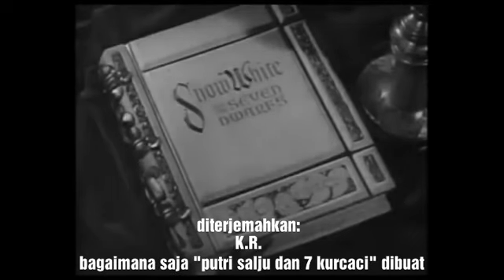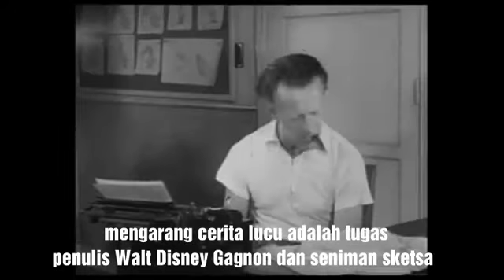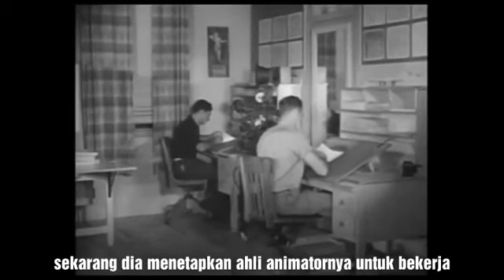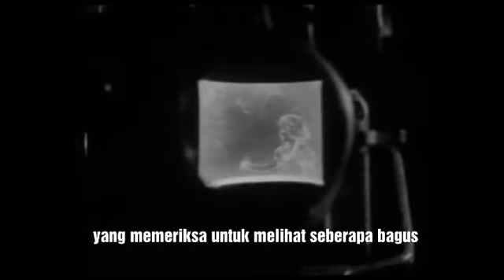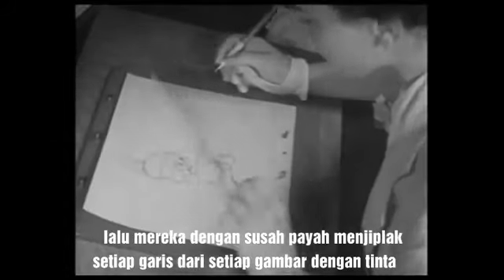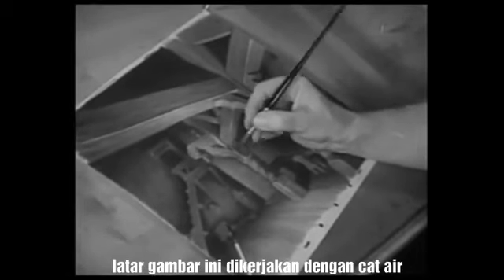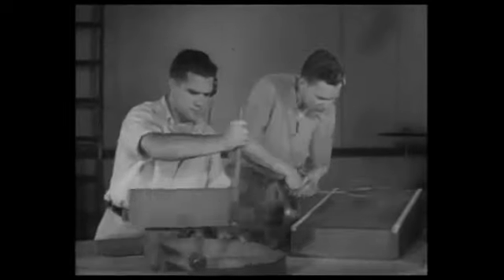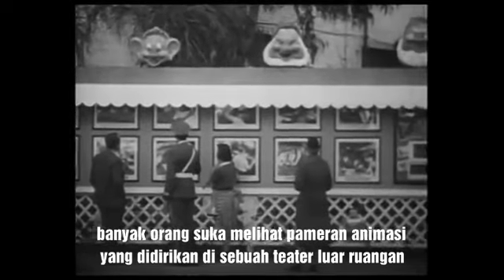Proses Pembuatan Animasi 2D Jadul Walt Disney Yang Mengagumkan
Walt Disney animation created with subtitle Indonesia.
the animation process from 1938.

terjemah oleh k.ridwani